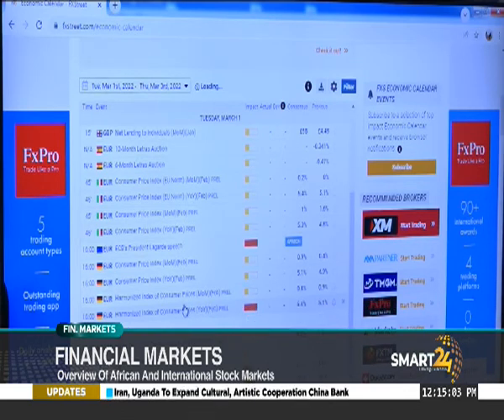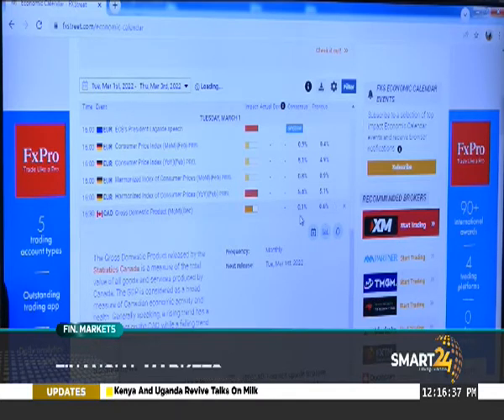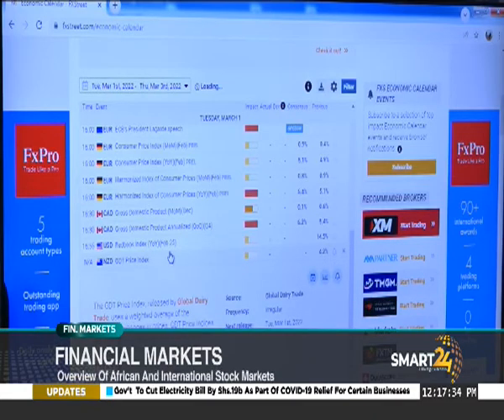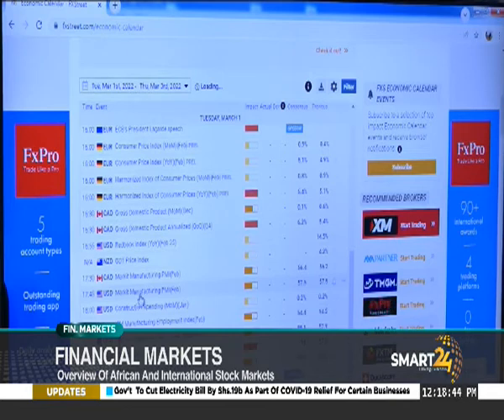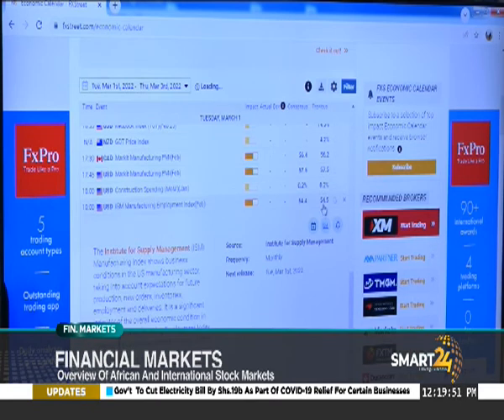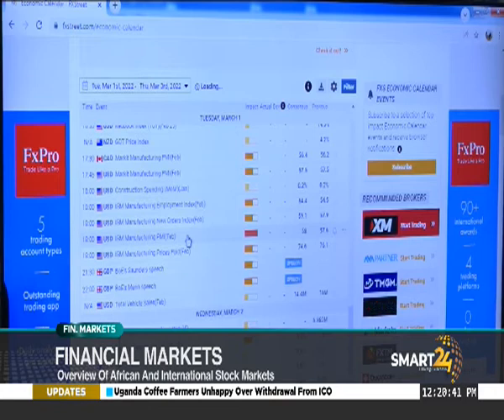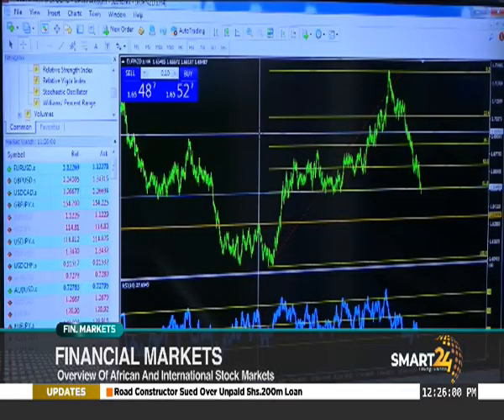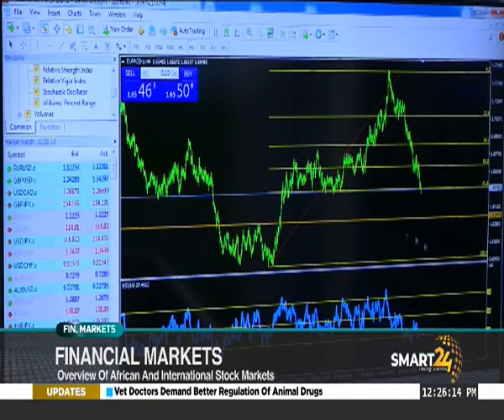UNDERSTANDING THE FOREX TRADING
SMART 24 TV: UNDERSTANDING THE FOREX TRADING, TRADING DAWN